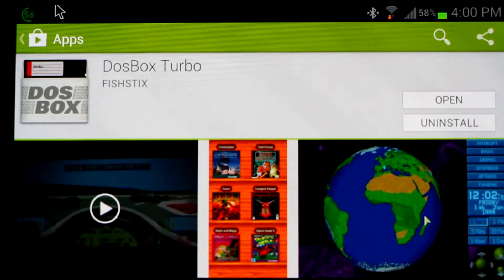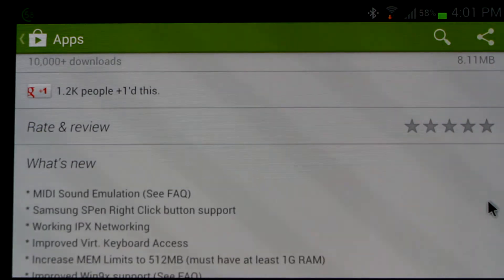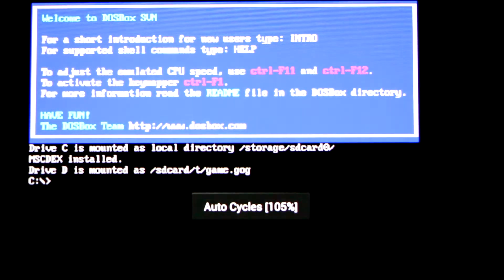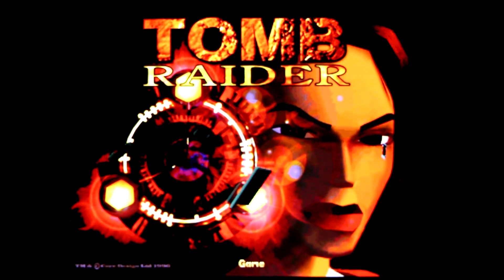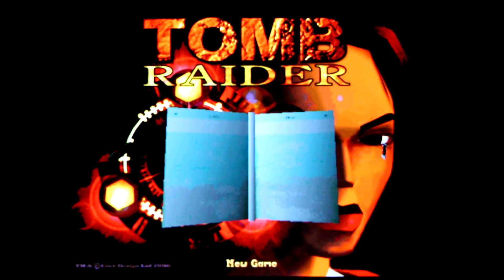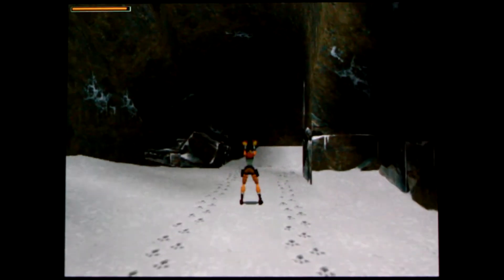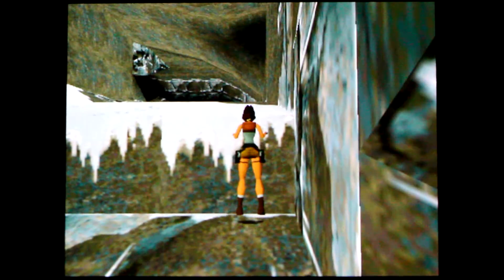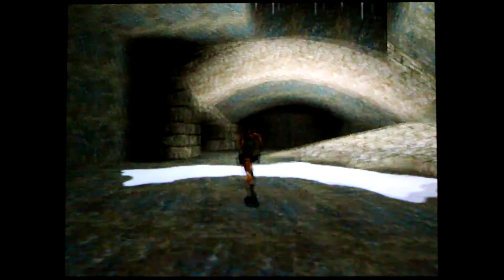DosBox Turbo 3Dfx Glide support on Android Tomb Raider 1 Demo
Here is an exclusive preview look at the upcoming Glide support for DosBox Turbo. Today we will be playing the classic 1996 game Tomb Raider 1 with 3Dfx Glide support. This is a test of DosBox Turbo build 2.1.3 Beta2 and does not yet represent the final level of performance.

Device used: Galaxy Note 2
Build: DosBox Turbo build 2.1.3 B2
Game tested: Tomb Raider 1 (GOG)

You will need to mount the game.gog image file by adding the following line to the bottom of the Dosbox config file. In this example the game data is located on your Android device in a folder named "tomb".

imgmount d: /sdcard/tomb/game.gog -t cdrom

How to Play Fallout 1 and 2 on Android [XDA]

How to Play Fallout 1 and 2 on Android [No Mutants Thread]

 [Port] Doom 3 on Android! XDA Thread By Traybourne